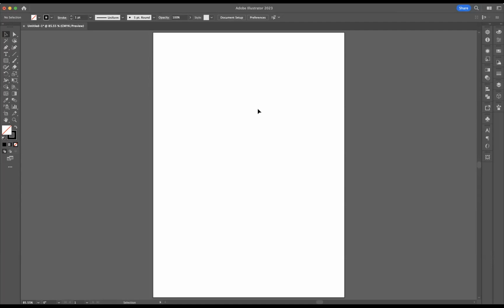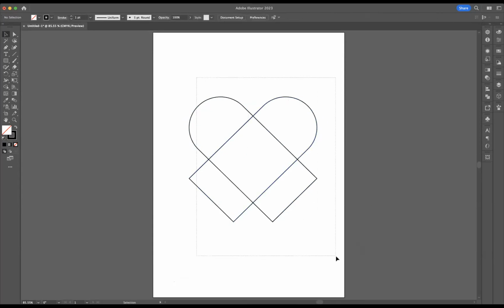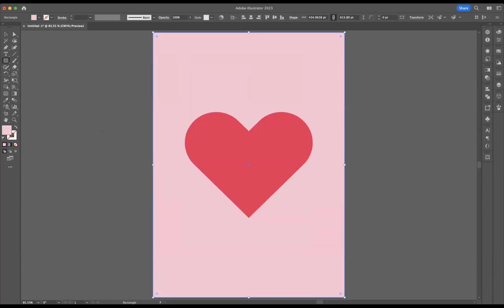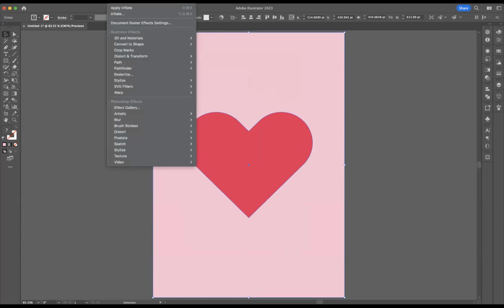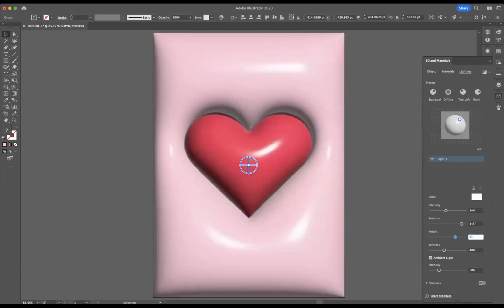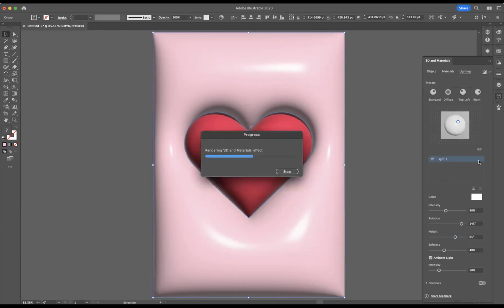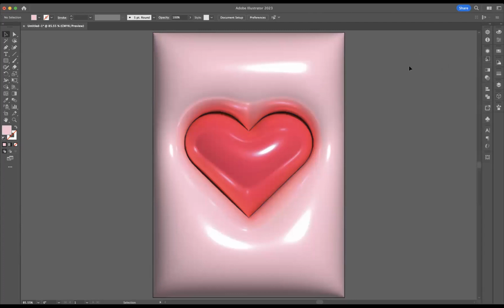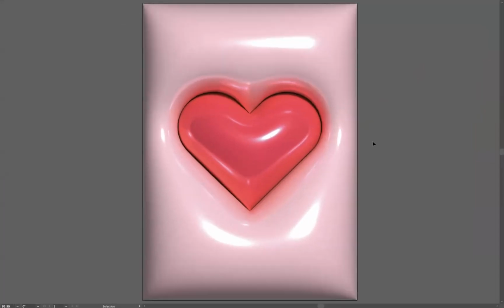Inflate anything - Adobe Illustrator